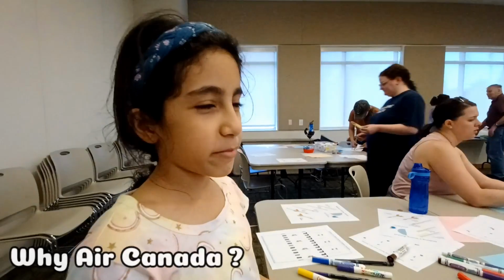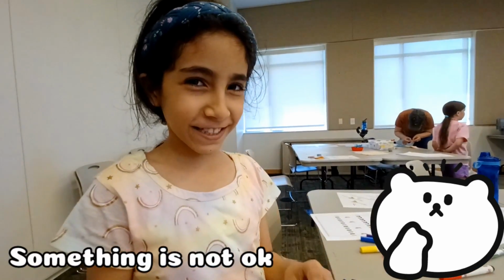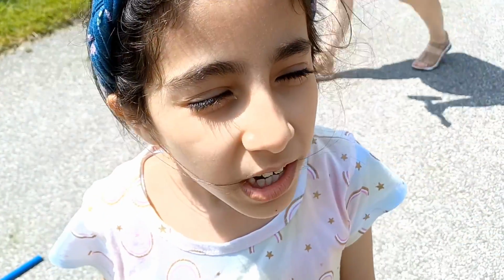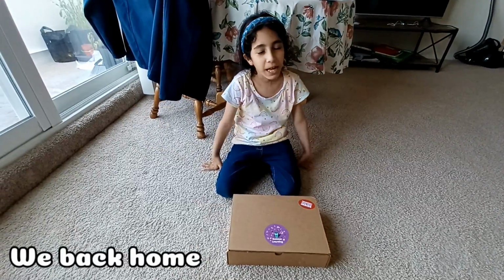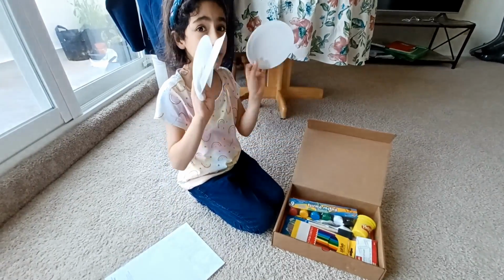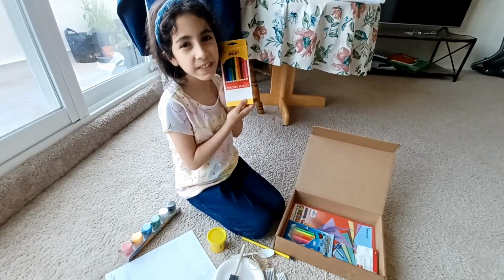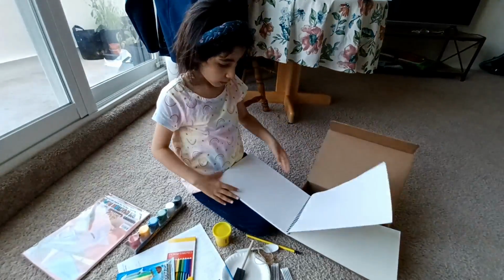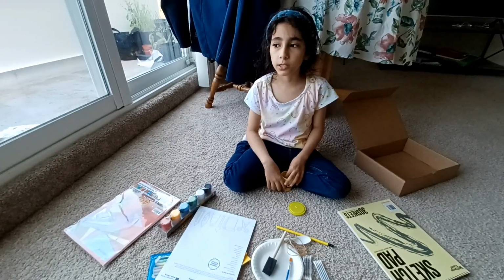Rocket Building at Mayfield Library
We had a visit to Mayfield Library and had some talk to people there. It is a great place to visit with your family and friends. So many books, places to read and study, and rooms for special purposes. We could not spend that much time but we are planning to have another visit to discover more. During this visit, there was a kids rocket building project activity and we joined my dad. It was really fun and I learned a lot about rockets and physics.   here you may find links related to the library if have a plan to visit.